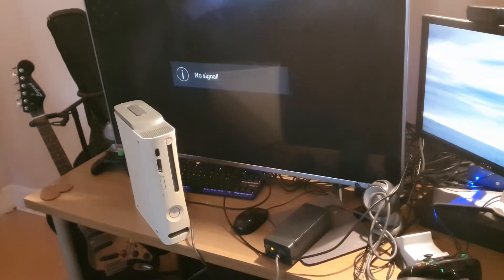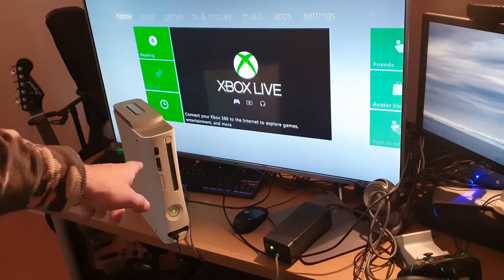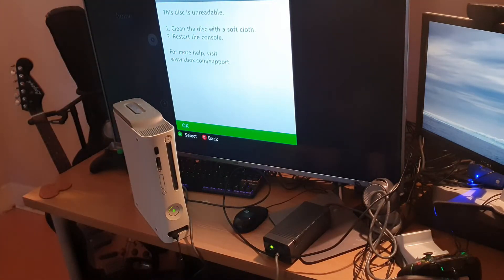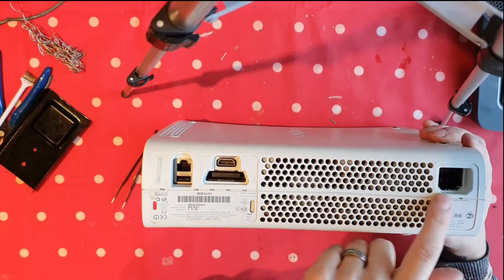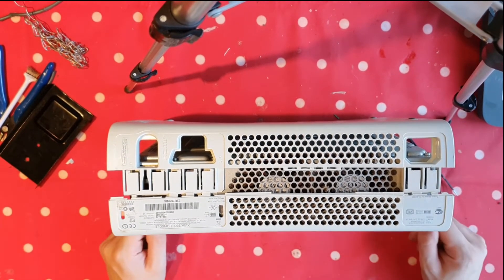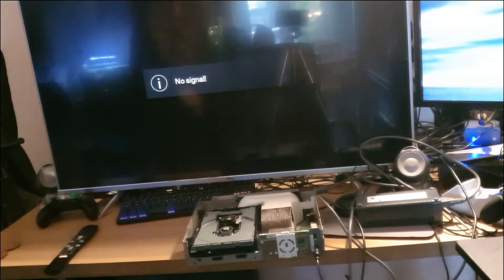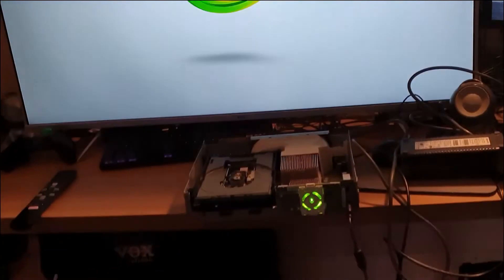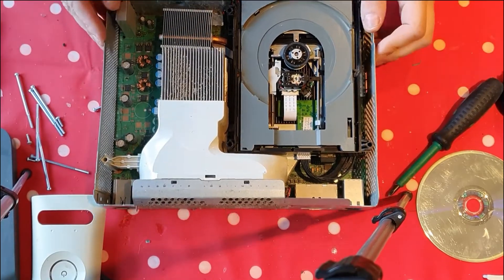Xbox 360 disc drive wont open fix/repair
In this video i try and fix a broken Xbox 360 disc drive that is stuck closed and is also grinding and scratching game discs